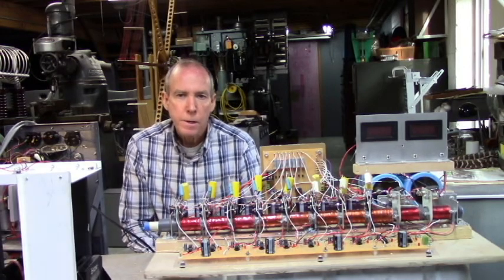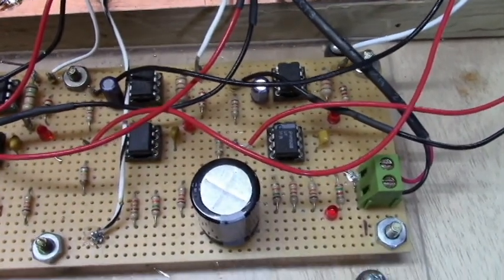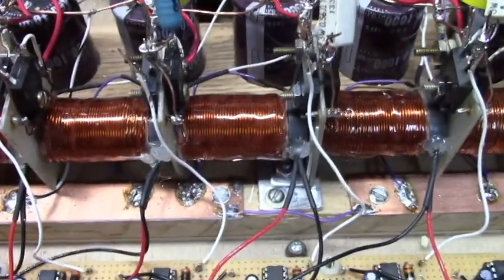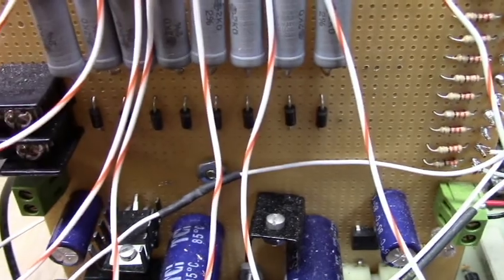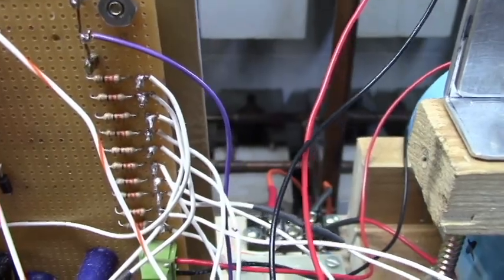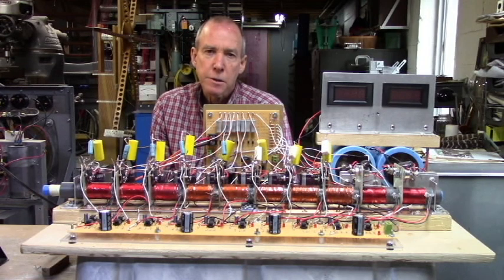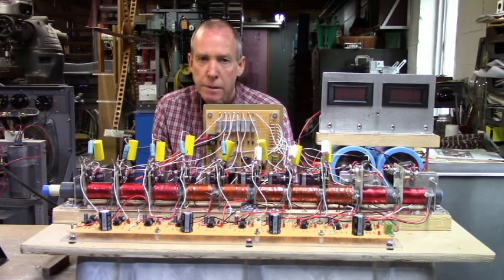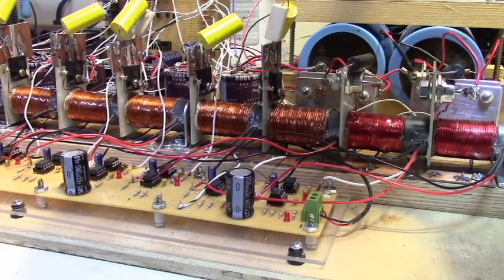coil gun part 4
My latest coil gun progress. Projectile weight was 18.5 grams. I used 10 stages of switched coils with this project.  I lost a lot of video in my editing studio, sorry. But I will be doing more experiments with this.